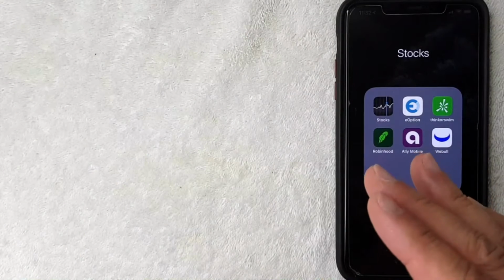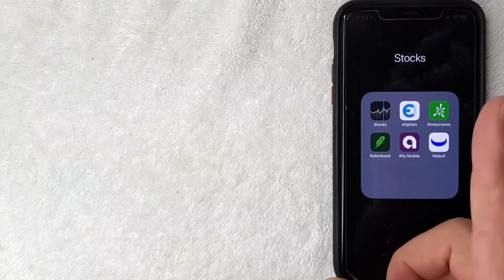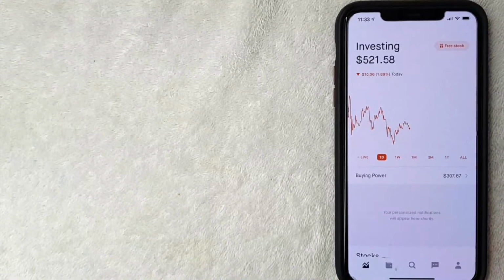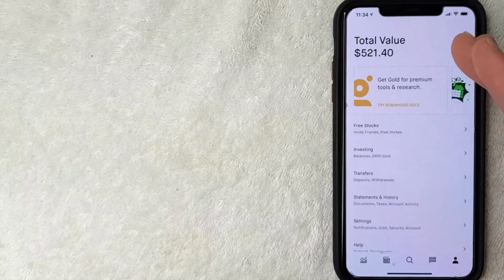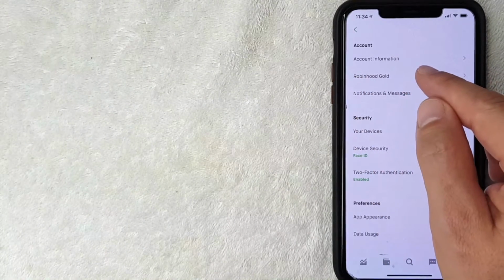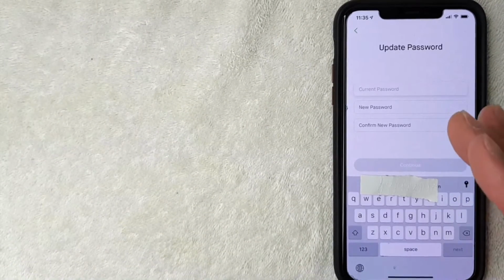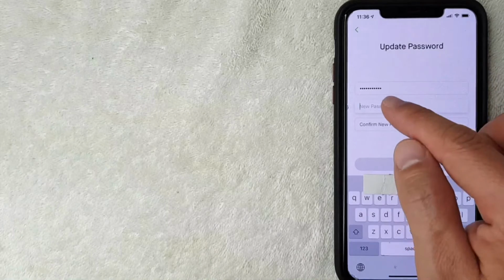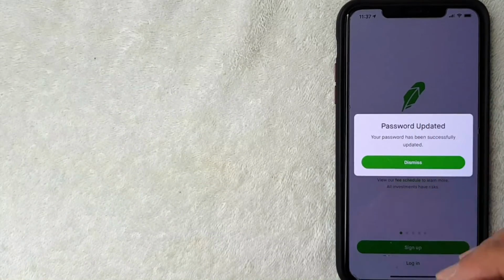✅ How To Change Robinhood Password 🔴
Robinhood Markets, Inc. is an American financial services company headquartered in Menlo Park, California. Robinhood is a FINRA regulated broker-dealer, registered with the U.S. Securities and Exchange Commission, and is a member of the Securities Investor Protection Corporation. The company's revenue comes from three main sources: interest earned on customers' cash balances, selling order information to high-frequency traders (a practice for which SEC opened a probe into the company in September 2020) and margin lending. As of 2020, Robinhood had 13 million users.